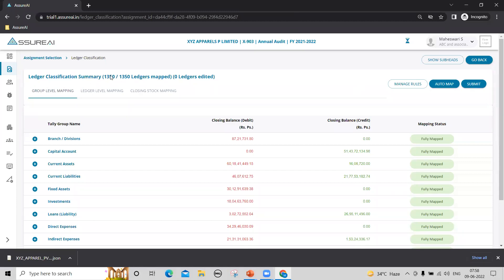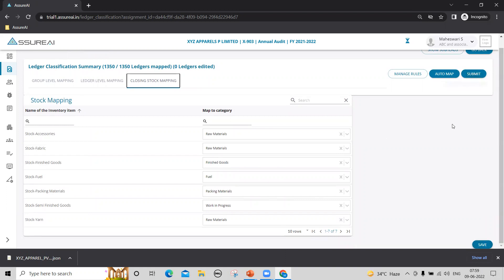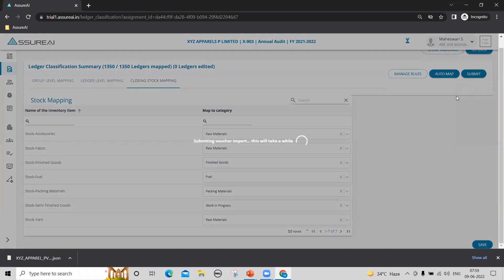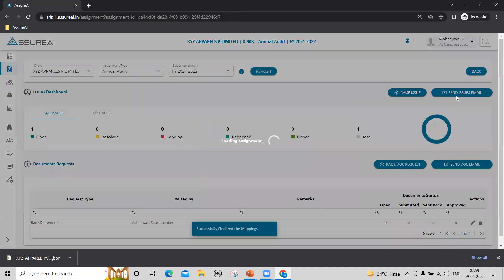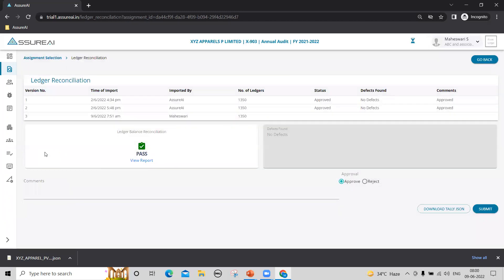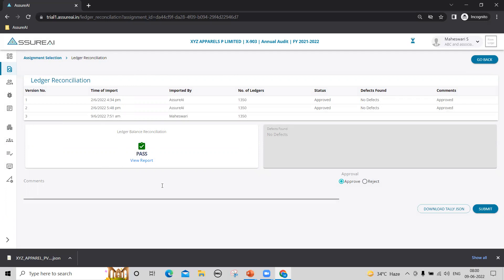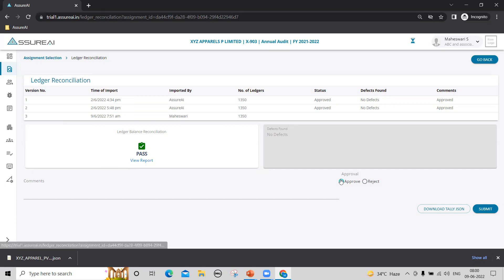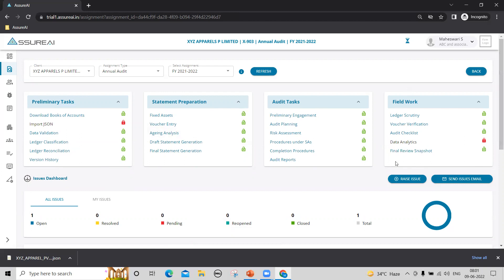5.4 .Ledger Reconciliation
AssureAI is an Audit Automation Tool for Chartered Accountants that helps them to automate the audit and compliance activities.

1. How to review, save and submit Ledger Mapping
2. What is Ledger Reconciliation, why is it needed and how to perform the same